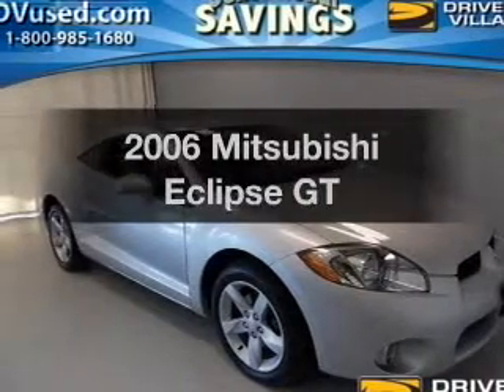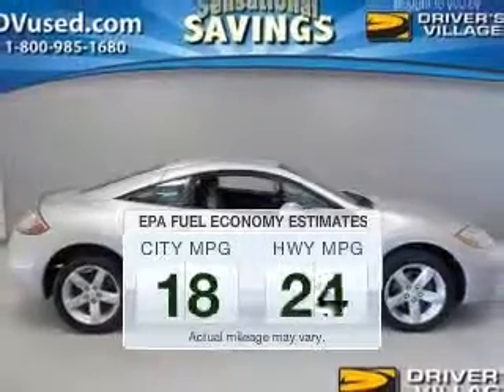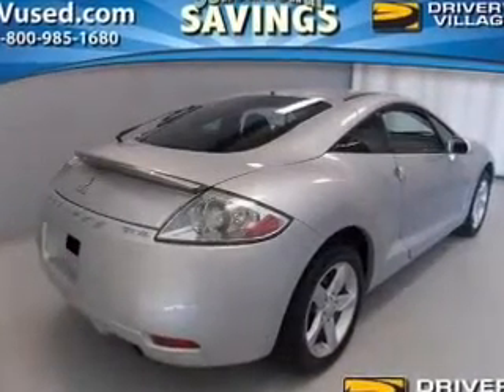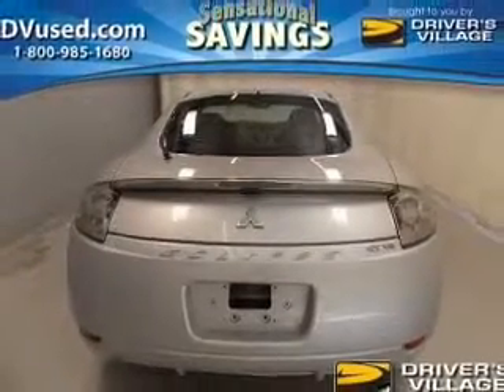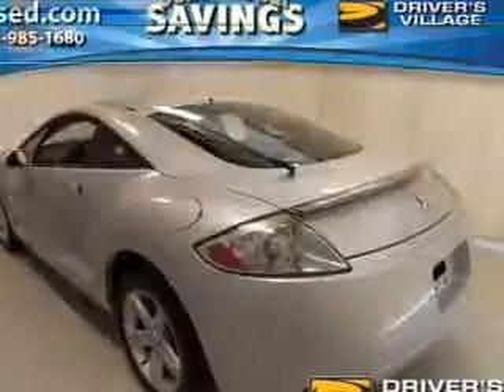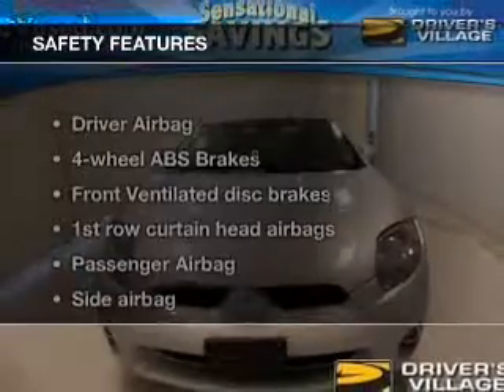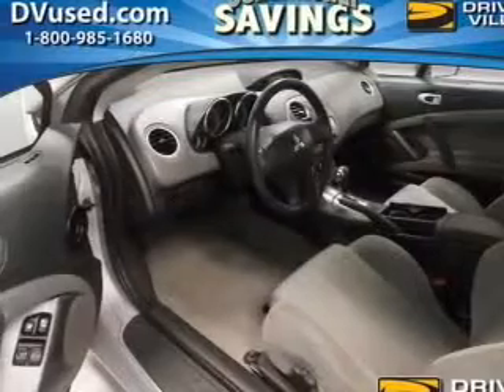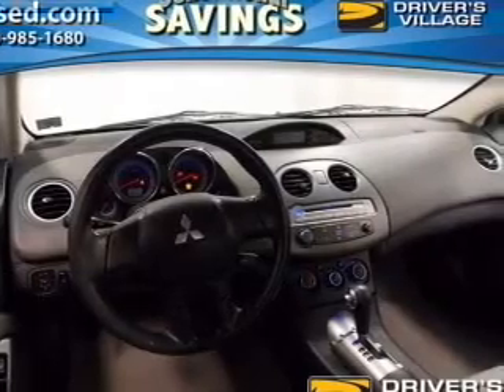2006 Mitsubishi Eclipse - Cicero NY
Year: 2006
Make: Mitsubishi
Model: Eclipse
Trim: GT
Engine: 3.8 liter 6 cylinder 24 valve
Transmission: Automatic with Sportronic
Color: Silver
Mileage: 102010
Address:
5885 E Circle Dr